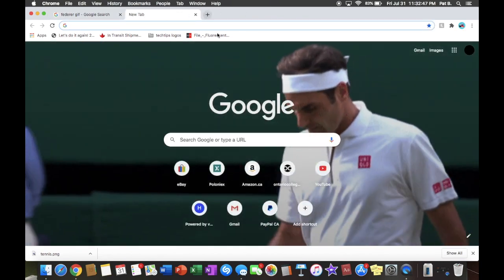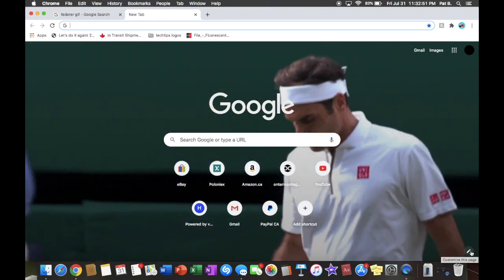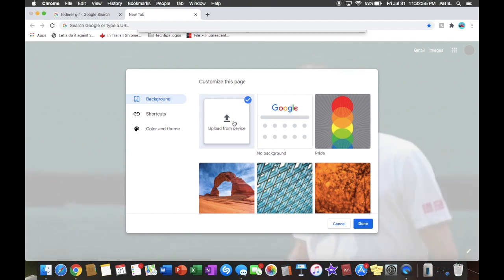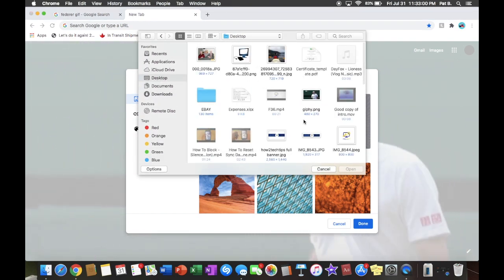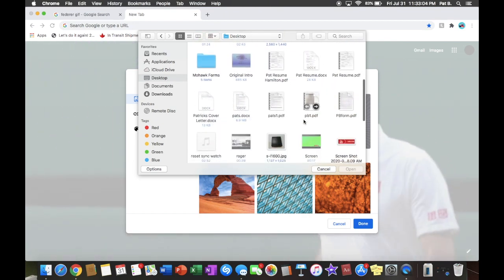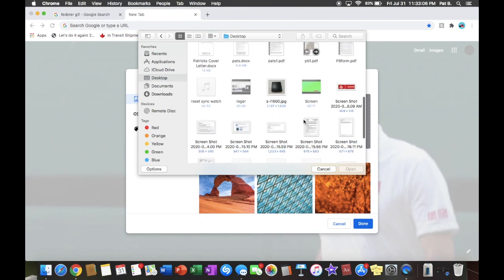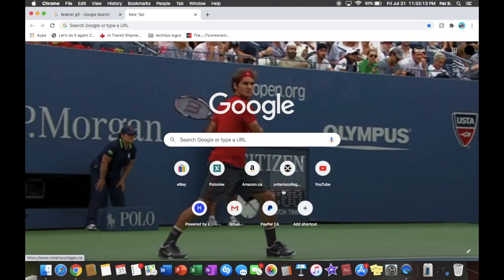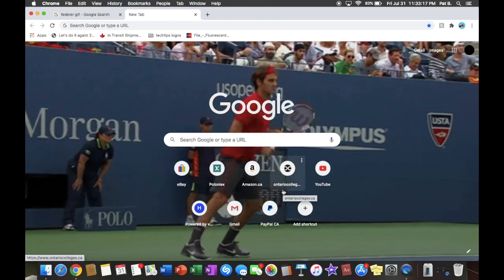Google Chrome Tutorial - How To Make Your Google Chrome Background a GIF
Today I will be showing you guys how to make your google chrome background into a gif.

If you have anything you guys want to see don't be afraid to comment as well. I will gladly make a video for you to fix any of your problems

Youtube Setup

Cheers!